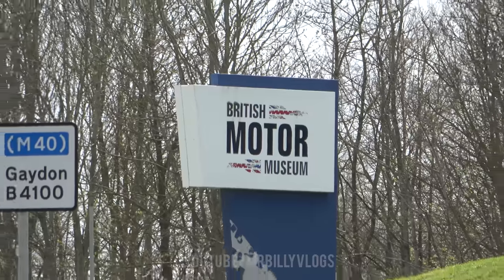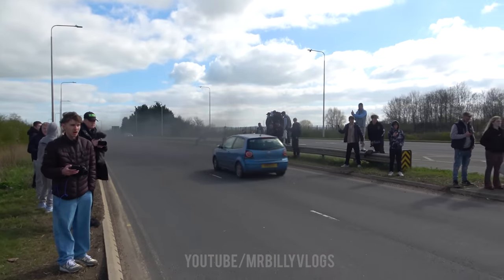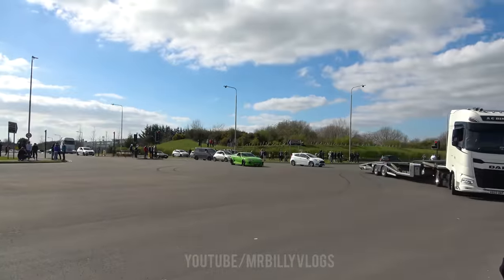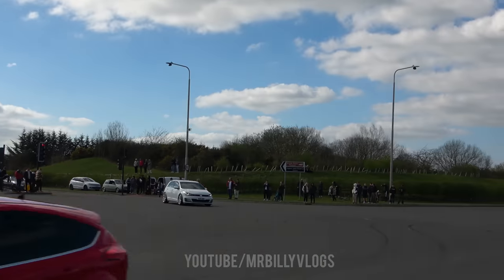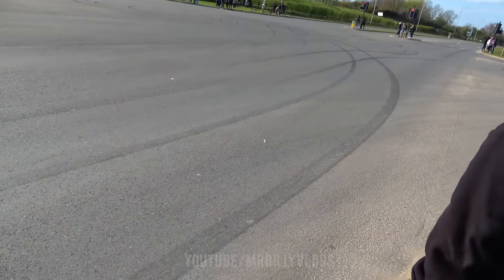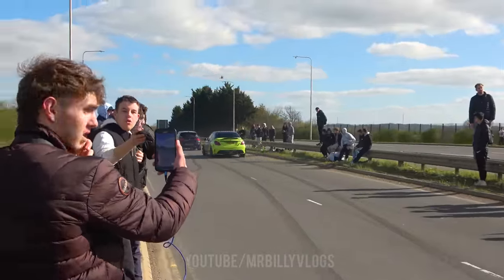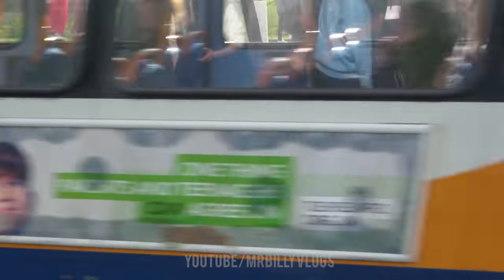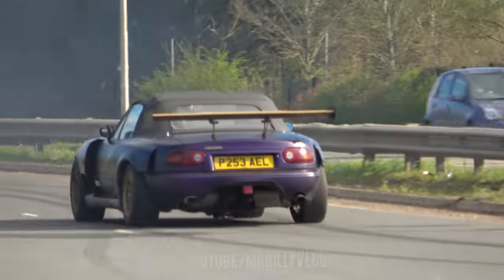BMW CRASH At Car Meet! - Modified Cars Leaving Tucked!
Part 2 of cars leaving Tucked at the Museum many cars left whilst being sensible except a few but one in particular a BMW driver crashes writes his car off when leaving the show.
Please do not use my content without permission for your videos!